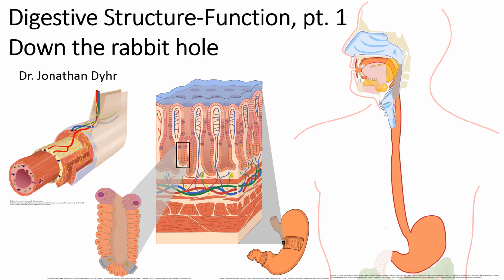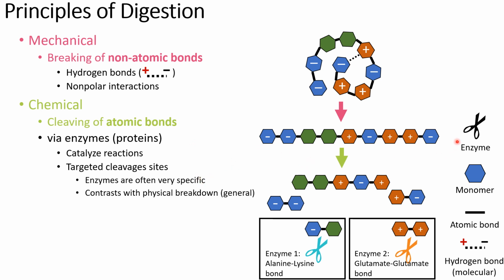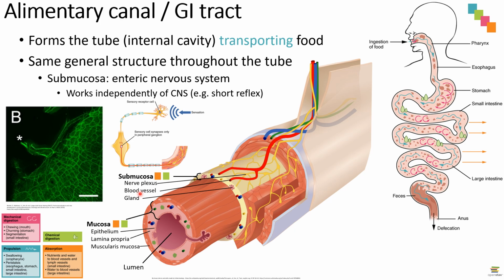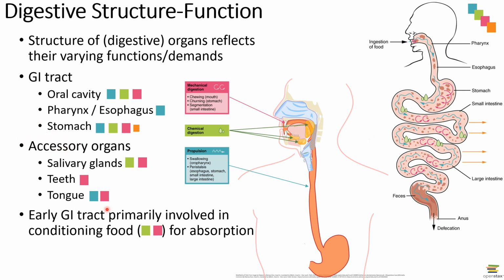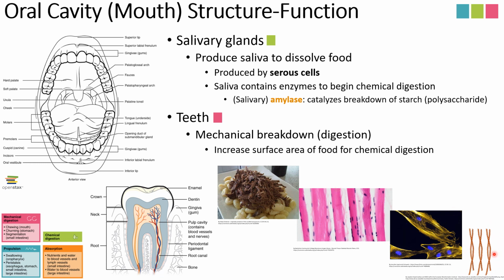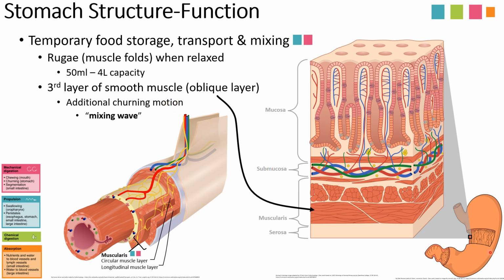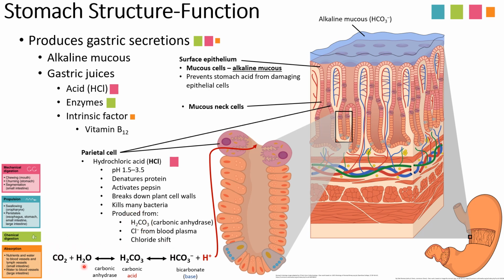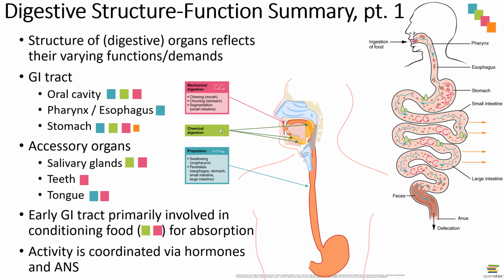Digestive Structure-Function, pt. 1: Mouth, Esophagus, & Stomach (MSU Denver, BIO2320, Human A&PII)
In this microlecture, we will explore the anatomy of the early portions of the GI tract (and the associated accessory organs) through the lens of digestive function. In particular, I will discuss how the structure of the GI tract relates to the digestive processes occurring in different regions.